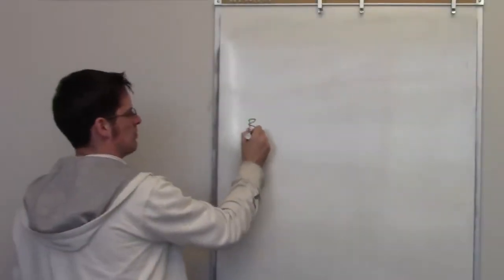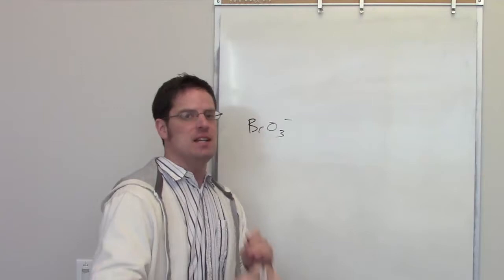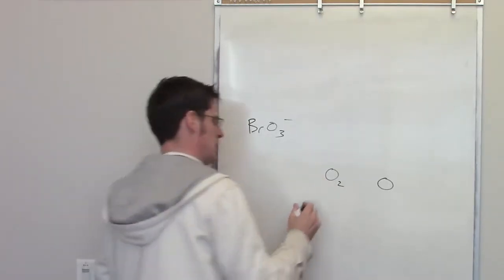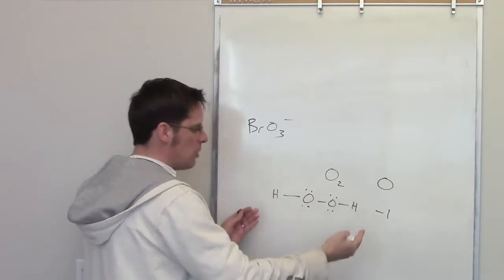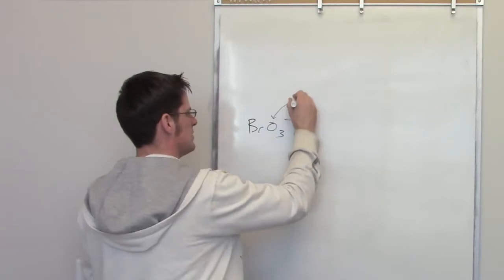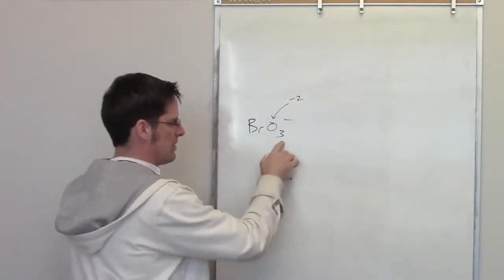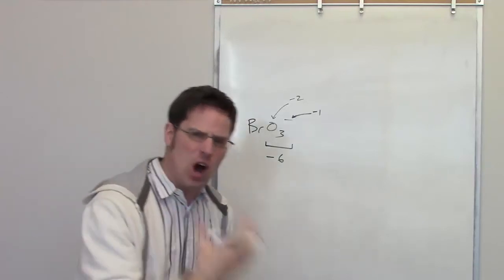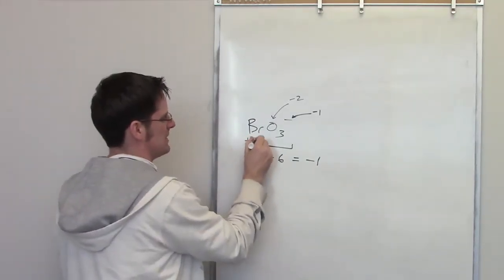Chapter 20 – Electrochemistry: Part 5 of 13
In this video I’ll do an example problem in which I show you how to determine an element’s oxidation number.